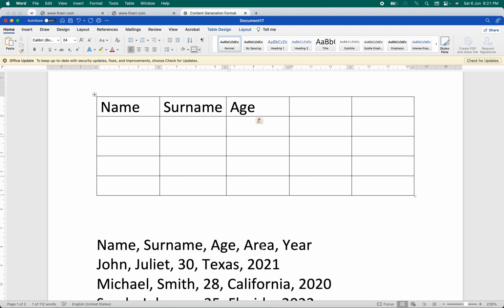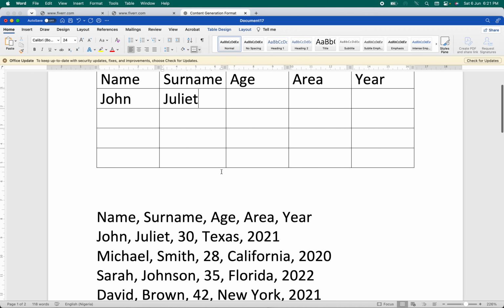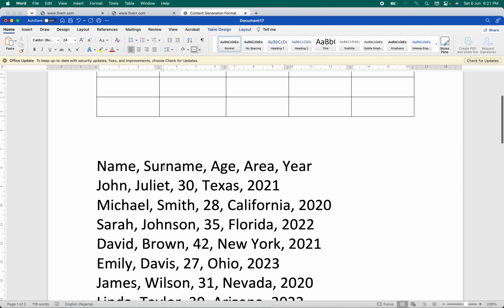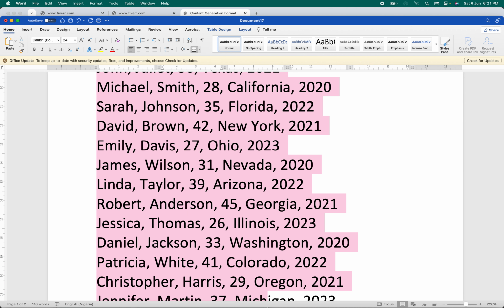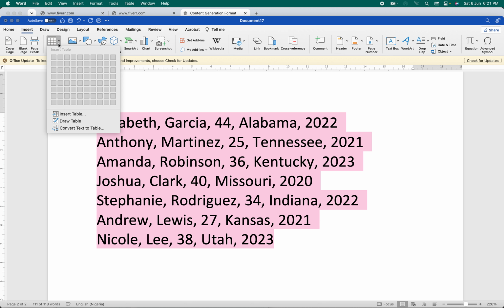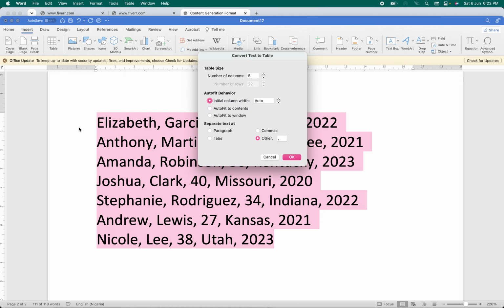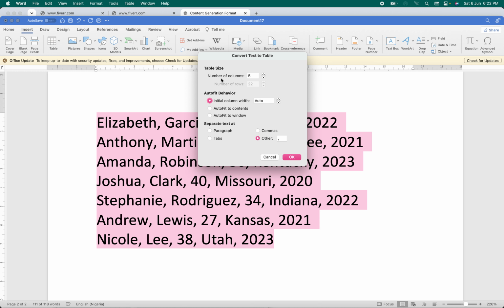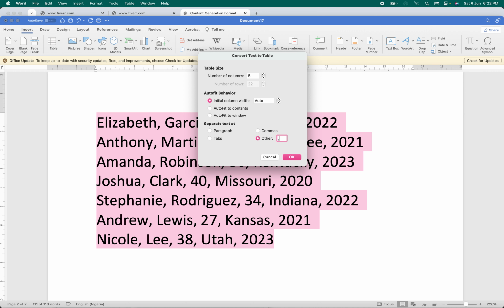HOW TO TURN TEXT INTO TABLE IN MICROSOFT WORD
Learn how to turn text into a table in Microsoft Word using simple steps. This beginner-friendly tutorial shows you how to quickly convert plain text into a neat, organized table, saving time and improving your document formatting. Perfect for students, professionals, and anyone using MS Word.